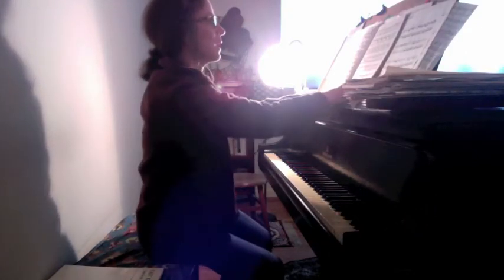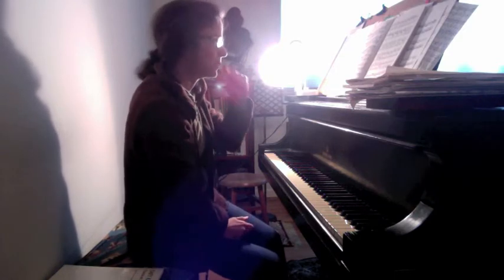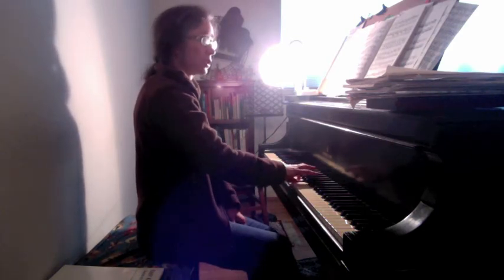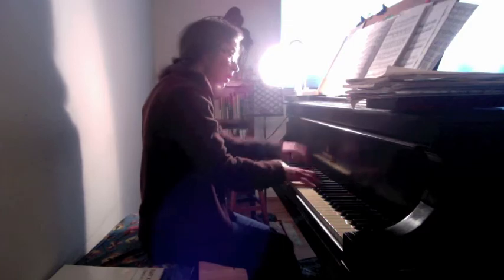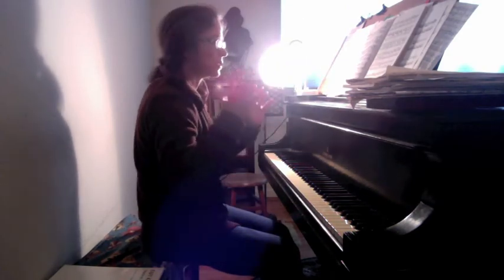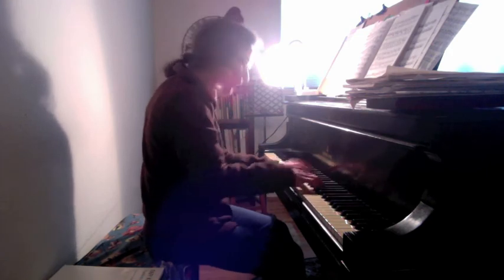Piano Instruction: blocking, singing, and shaping fast passages, Haydn Sonata Hob. XVI:52 in Eb